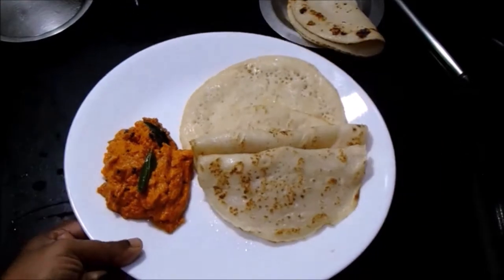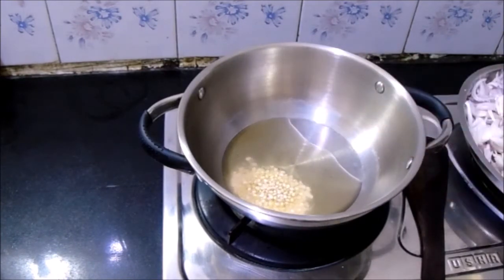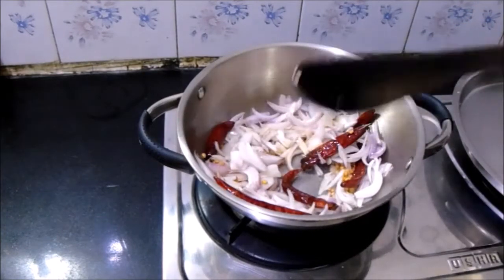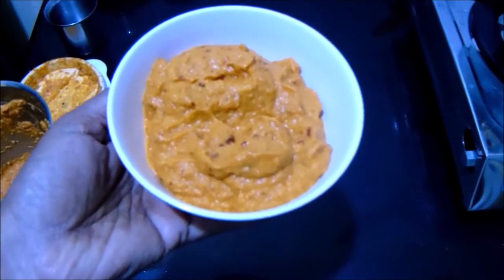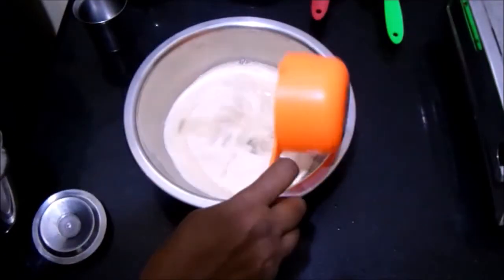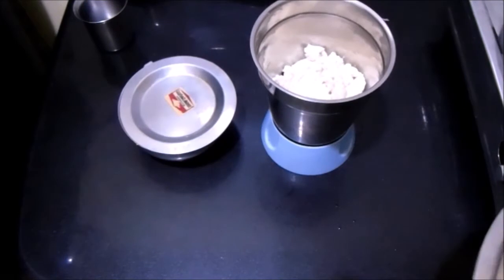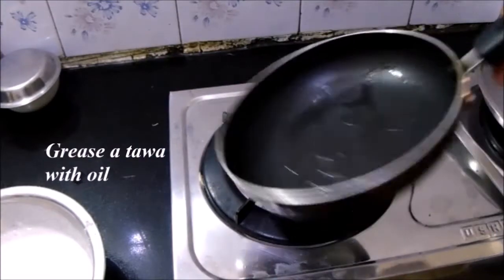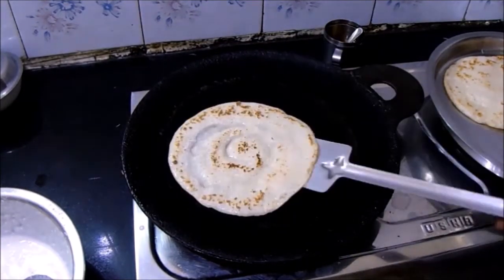Instant Breakfast Recipe-No Fermentation Dosa Recipe-Spongy Dosa Recipe-Toor Dal Chutney Recipe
Instant Breakfast Recipe-No Fermentation Dosa Recipe-Spongy Dosa Recipe-Toor Dal Chutney Recipe in Tamil